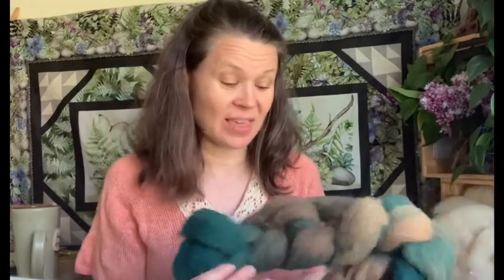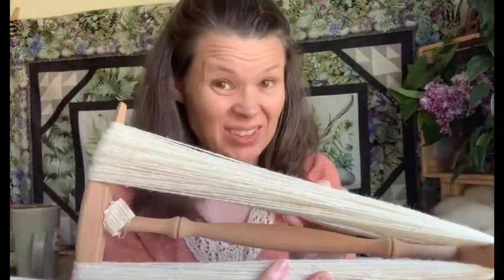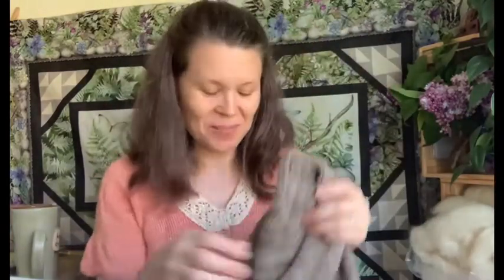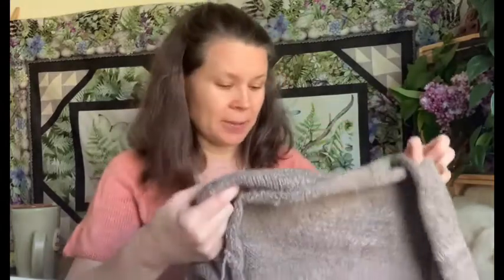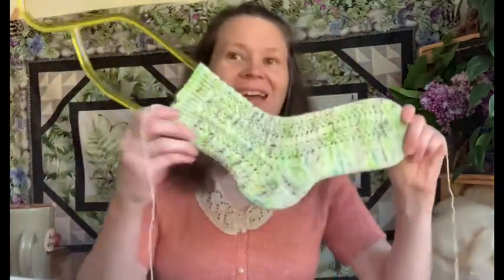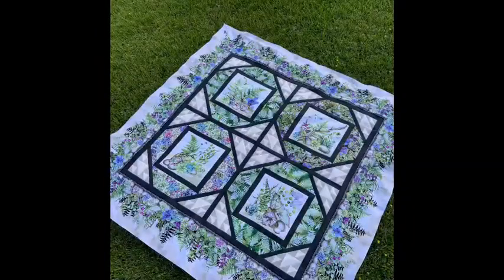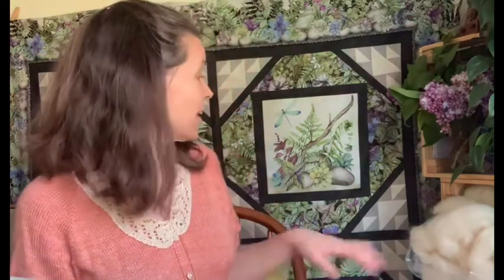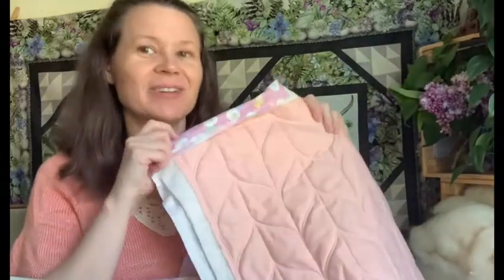My Gathering Basket Chapter 45: April 19, 2021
Thank you for coming to visit My Gathering Basket!

I am most active on instagram where you can find me as @ThreeStrandsFibre
You can follow more of my quilting @cottagepathquilting

My entire purpose for podcasting is to inspire others to be adventurous in the Maker/Homesteader lifestyle!

A few details and links for things I mentioned:

Spinning:

This month I finished spinning a Cotswold sample

My current spin is Merino/Silk top from Ashford

Bly Sweater is in progress!

Knitting:
Join in the 21skeinsmal on Instagram if you’d like

Quilting:
The fun “All you Knit is Love” quilt was pieced by my friend Claudia and she allowed me to add the Chunky Knit Stitch quilting design by Tawny of

The Terrarium Quilt has been pieced. Quilting details to follow as soon as I decide how I want it quilted. The pattern for this is no longer available as I’d hoped but you can access many other free patterns on the In the Beginning

For more info on my Longarm quilting business you can visit me

I hope you are all doing well and staying safe. I will be back with you as soon as I can! Thank you so much for visiting with me today.  Until next time, “May your gathering basket overflow with blessings!” ~ Danelle